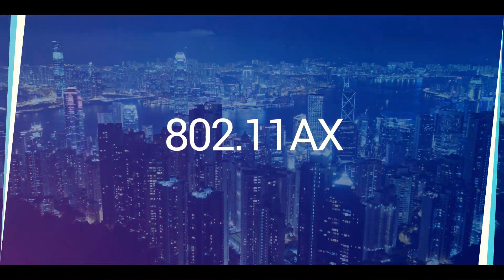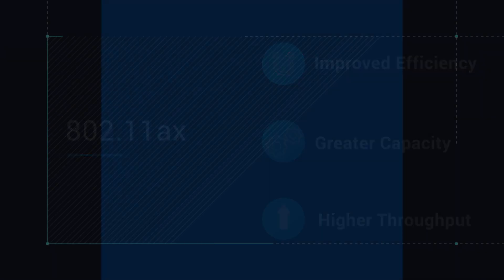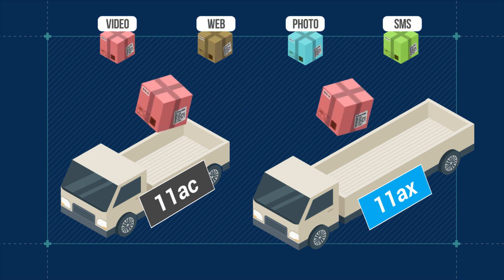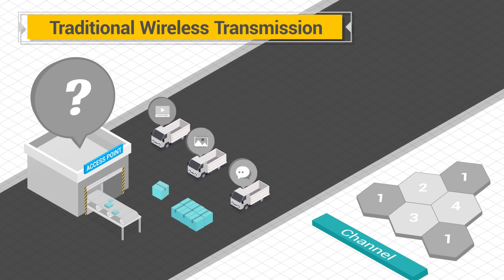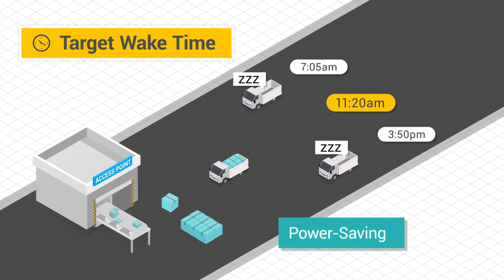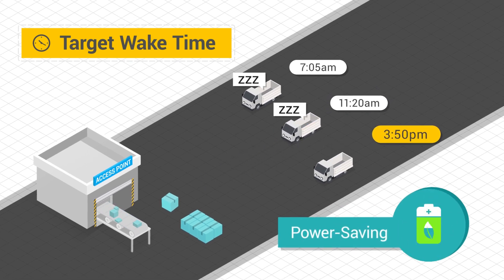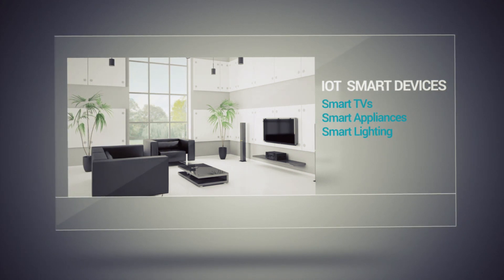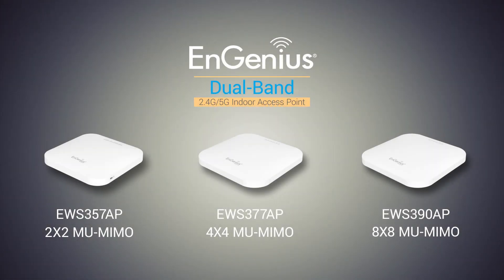EnGenius 802.11ax (Wi-Fi 6) for Small and Medium Business Networks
The new 802.11ax technology (Wi-Fi 6) builds upon real-world deployment of 802.11ac. The stronger, steadier, and more efficient, 802.11ax enables more efficient channel use, reduces latency between AP and client devices, and provides other groundbreaking features.

The new EnGenius 802.11ax products support existing and future device and application needs for the forward-thinking SMB market. They allow advancements within a network without demanding a major restructuring of what is already in place.